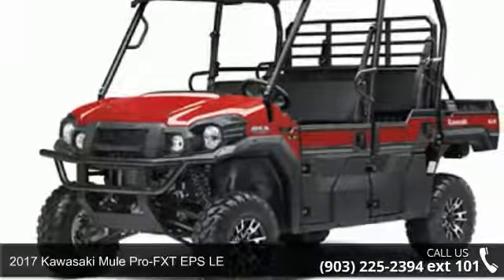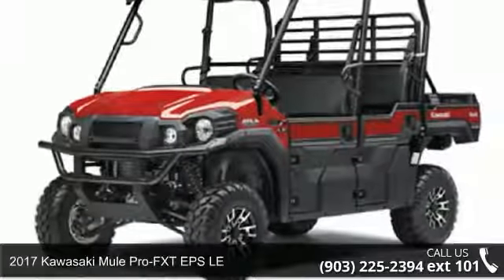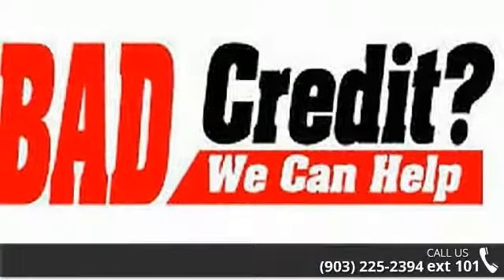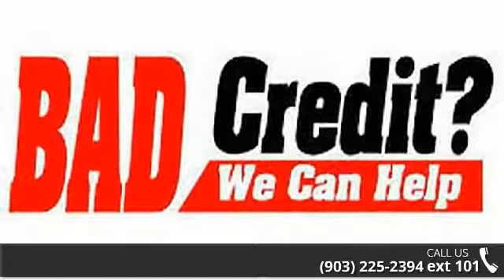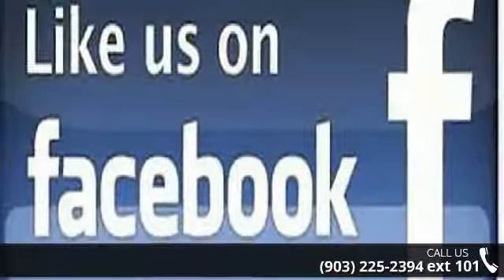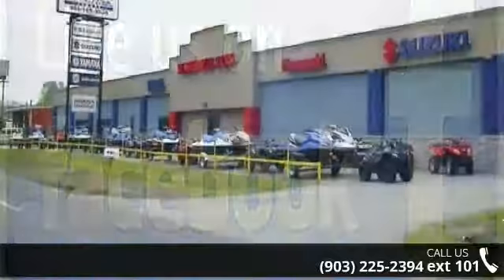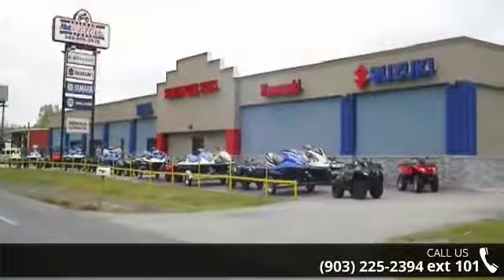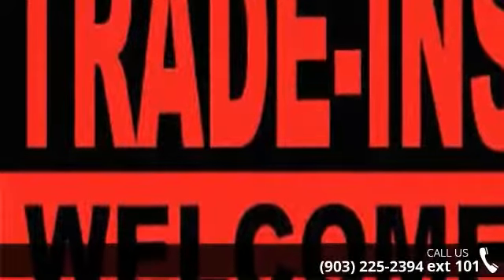2017 Kawasaki Mule Pro-FXT EPS LE - Sherman Powersports ...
2017 Kawasaki Mule Pro-FXT&#8482; EPS LETHE KAWASAKI DIFERENCEKAWASAKI STRONGOUR FASTEST, MOST POWERFUL SIX-PASSENGER MULE&#8482; EVERThe 2017 MULE PRO-FXT side x side has incomparable strength and endless durability backed by over a century of Kawasaki Heavy Industries, Ltd. engineering knowledge. Go and get the job done with the MULE PRO-FXT side x sides three-passenger Trans Cab&#8482;system, or easily convert it to six-passenger mode for a revolutionary new way to work and play. To top it off, the MULE PRO-FX is backed confidently by the Kawasaki STRONG 3-Year Limited Warranty.TRANSFORM THE WAY YOU LIVE1 PERSON. 1 TRIP. 1 MINUTE.With the class-exclusive three to six passenger Trans-Cab&#8482;, one person can change seating from three passengers to six passengers in a single one-minute trip around the vehicle.UNCLIP SEATS AND PULL CARGO BED BARS UPPUSH RACK BACK AND PULL SEAT INTO PLACECLIP IN CARGO BED BARS ... read more